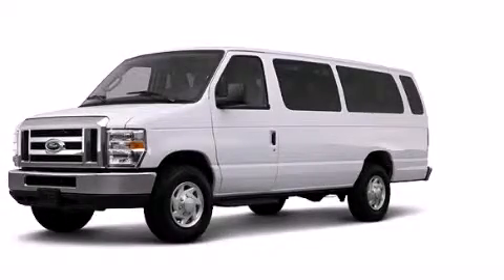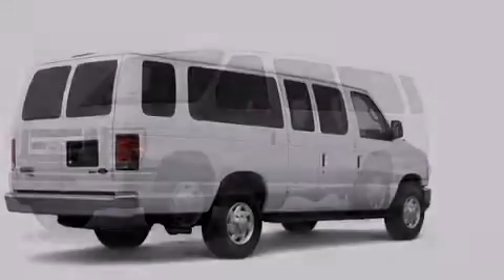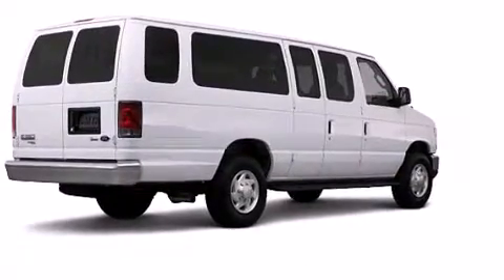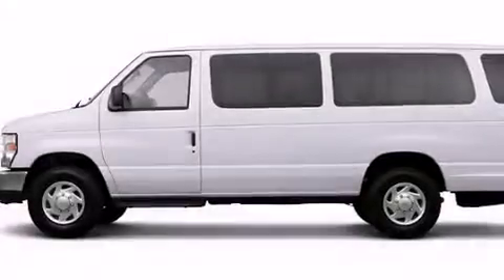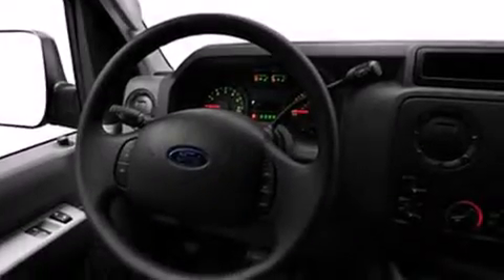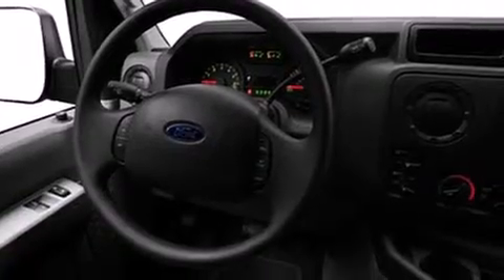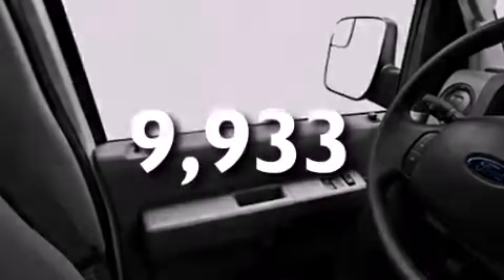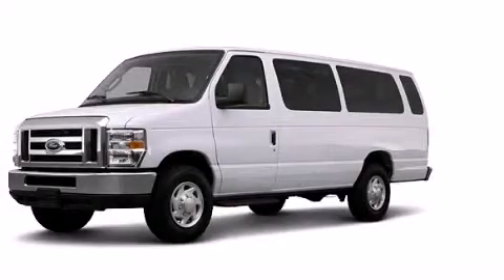2012 Ford E-Series Wagon Plainville CT 06062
We are proud to present this 2012 Ford E-Series Wagon . We've been honored to serve the Plainville CT area , we promise that your experience at our dealership will exceed your expectations ! Year : 2012 Make : Ford Model : E-Series Wagon Engine : 5.4L 8 Cyl. Sequential-Port F.I. Trans . : Not Specified Exterior : White Miles : 9,933 Crowley Ford Lincoln Mercury http:// 245 New Britain Ave Plainville , CT 06062 Used 2012 Ford E-Series Wagon Plainville CT